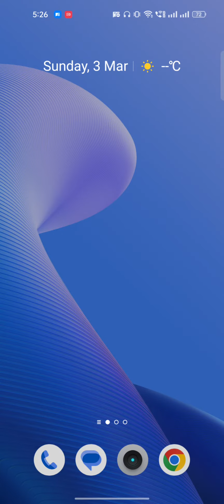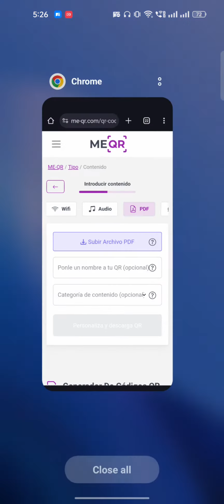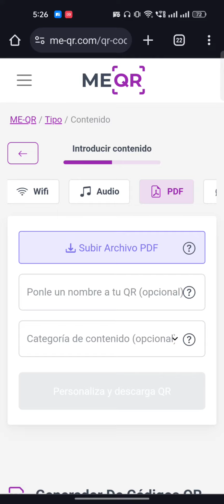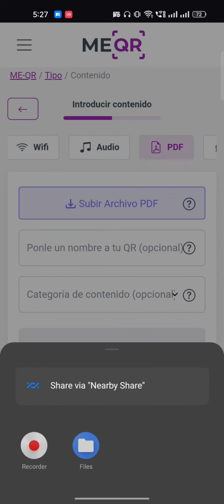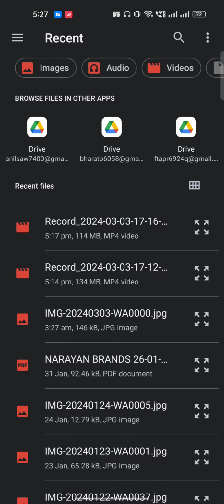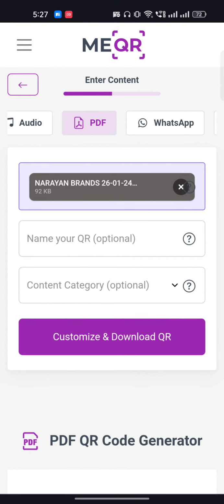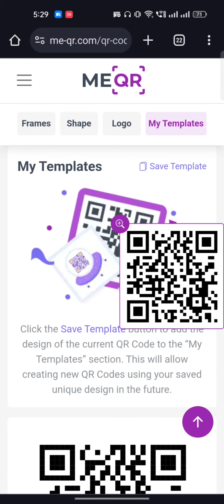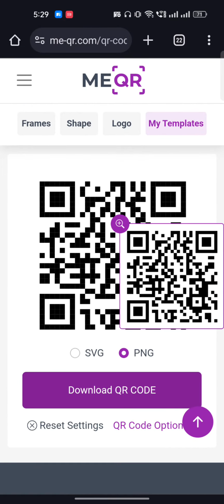How To Create QR Code For PDF File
Learn how to effortlessly generate QR codes for your PDF files in this step-by-step tutorial! Unlock the power of digital sharing with ease.